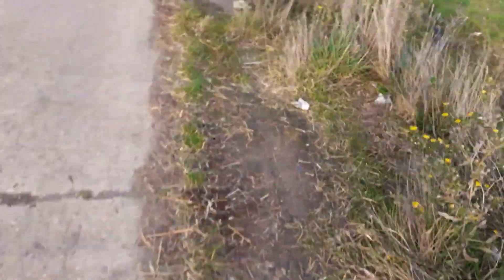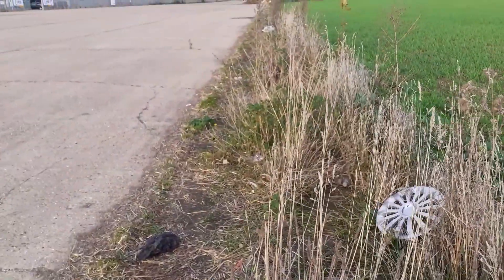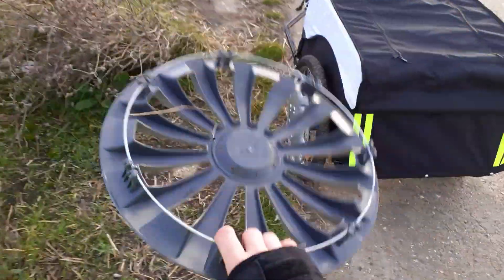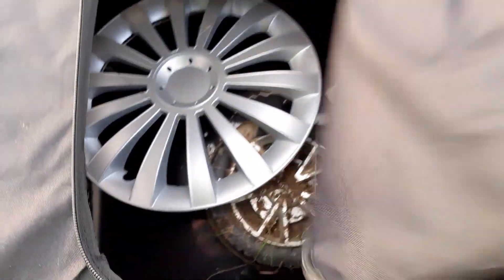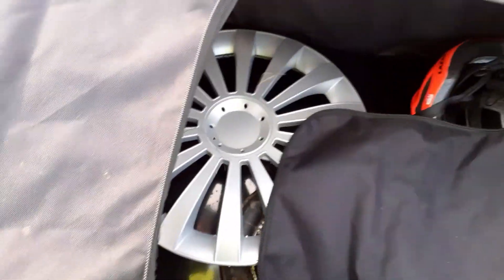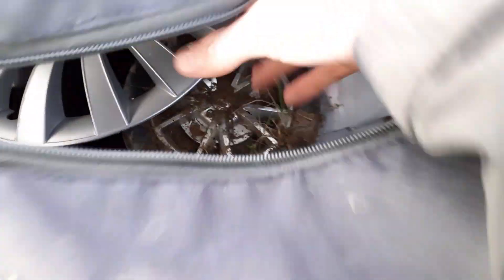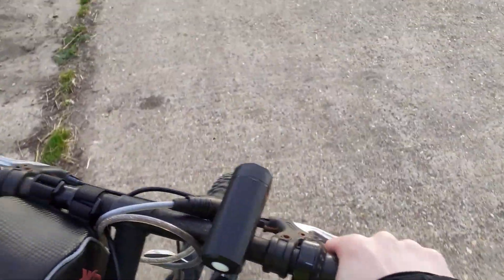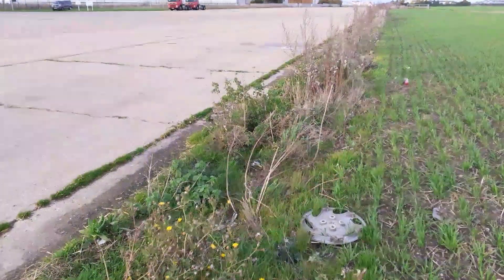More Finds On The Airfeild (3 in 1)